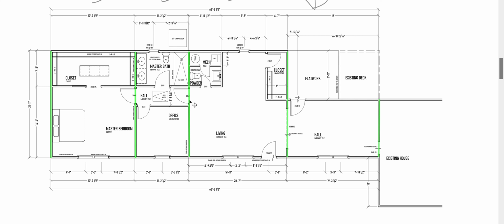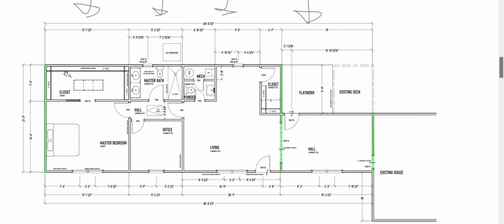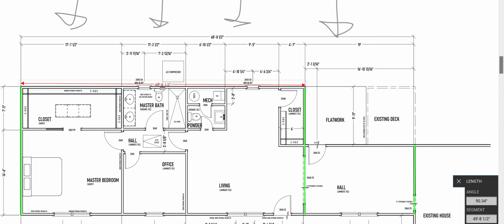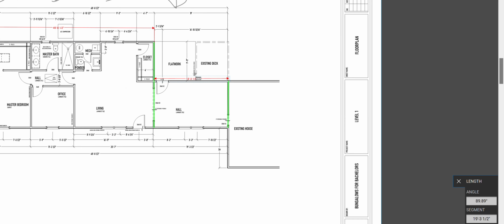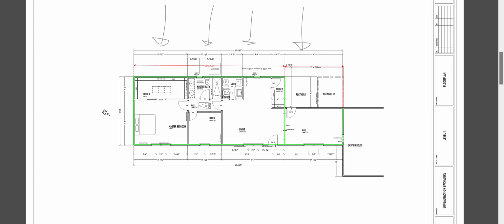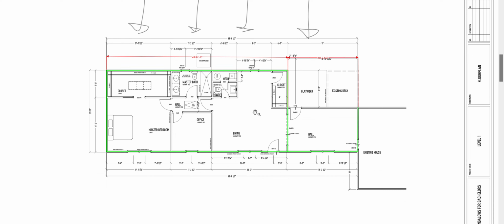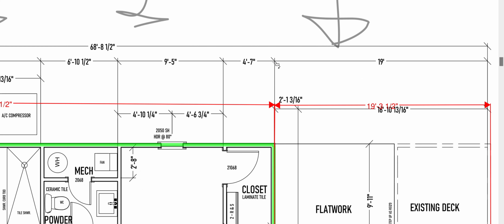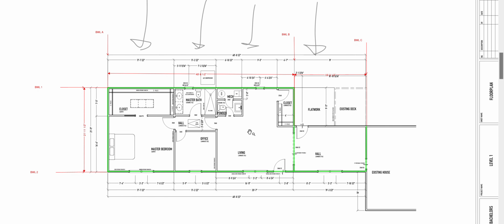Step 2 - Place Braced Wall Lines